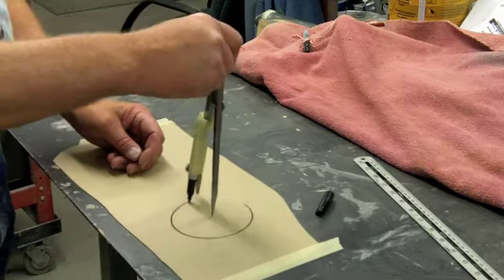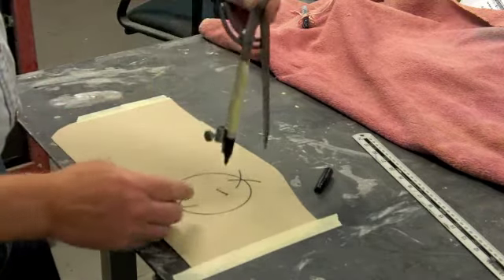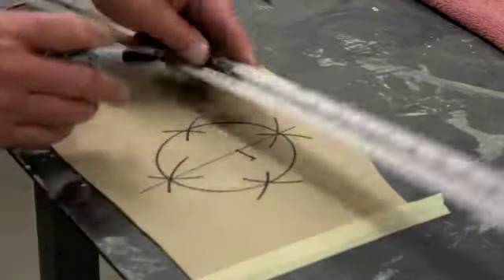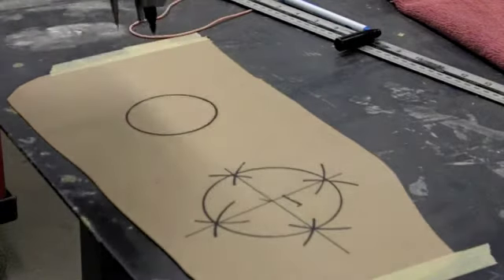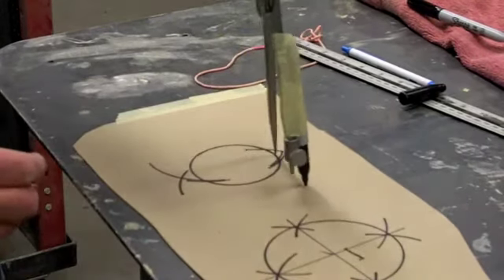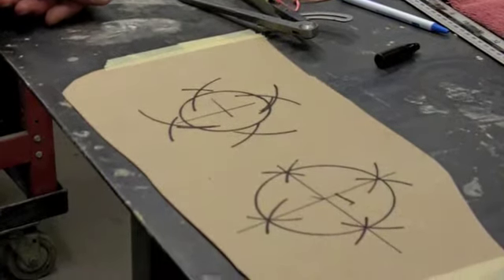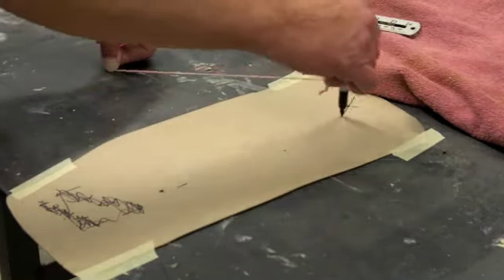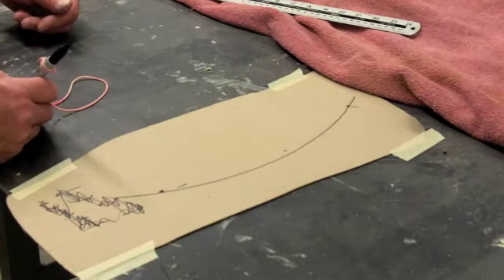Centering Holes using a Compass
If you are a streetrodder that likes to build, fabricate, design and create when you put a rod together, or if you have ever wondered "HOW" someone else does the same job or a certain procedure, then visit our blog Streetrod101inc.blogspot.com, or our website Streetrod101.net. Our DVD is an exceptional tool used to teach, train, substitute and stimultate your mind to create that "one of a kind" project that you have been thinking about for years, or perhaps finish the project that you started some time ago. Either way we would love to help you get that procrastination monkey off your back and get started!